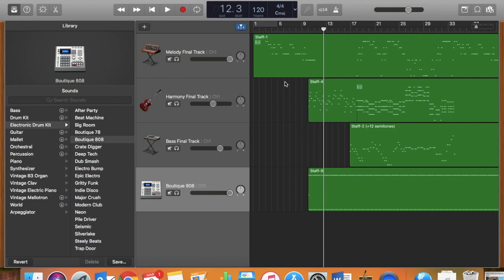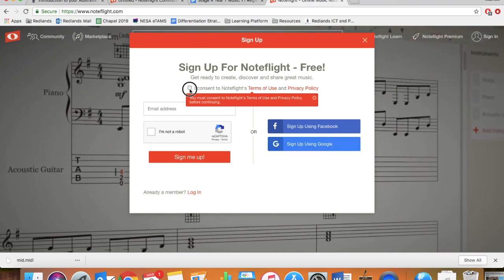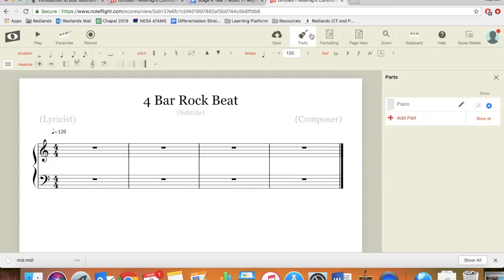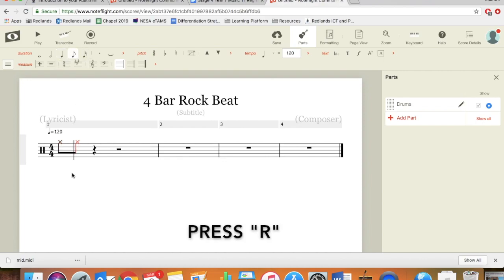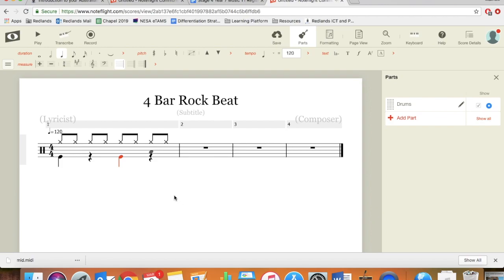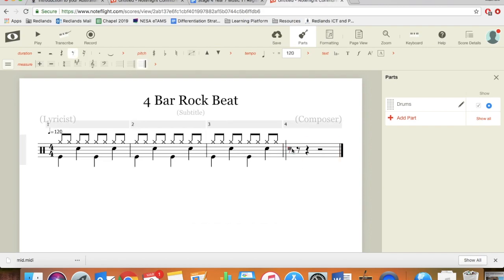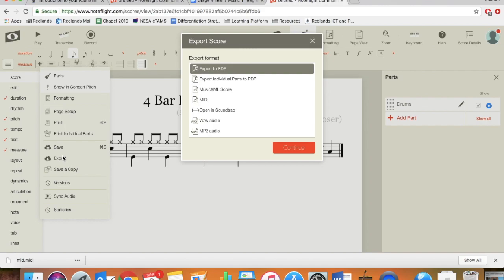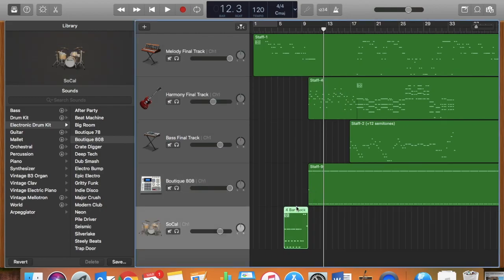Tutorial Video Australian Rock Project Goal 4